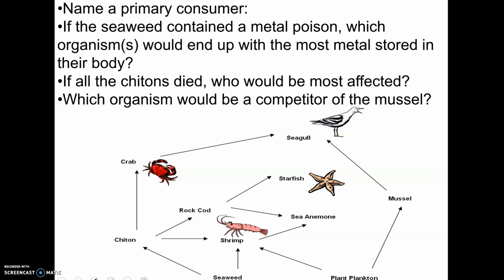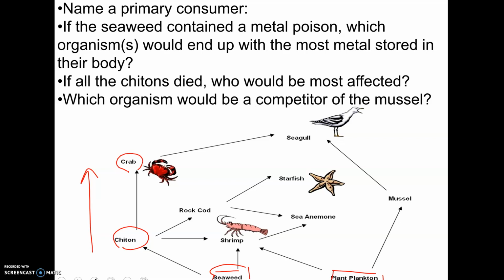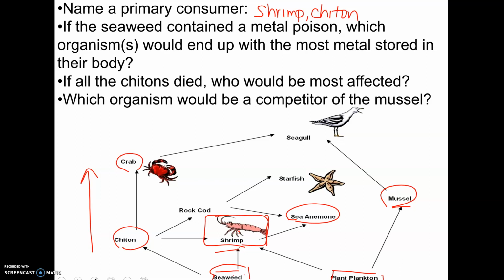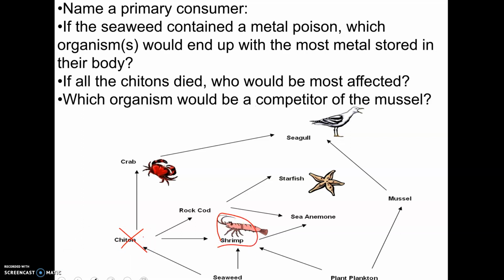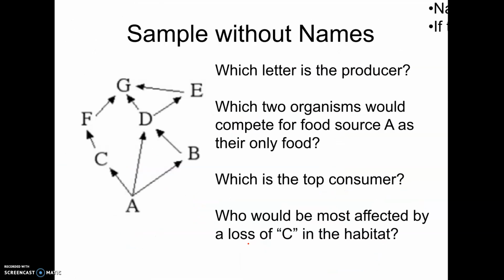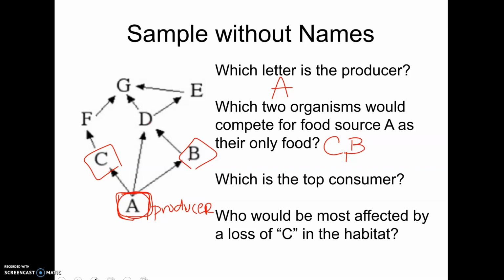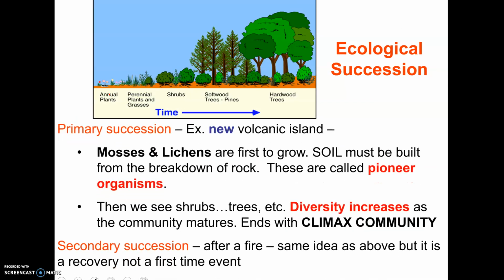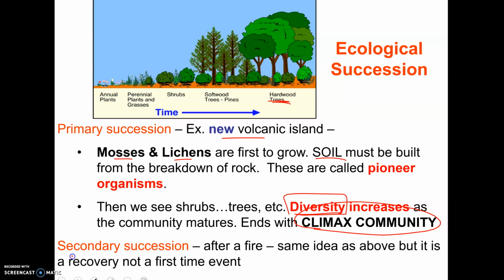AP Bio Solving Food Web Problems